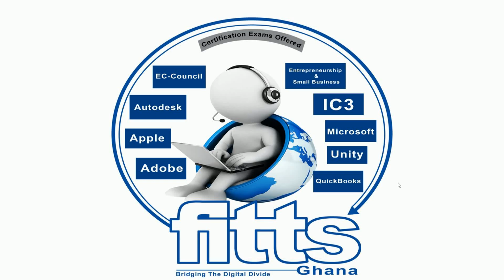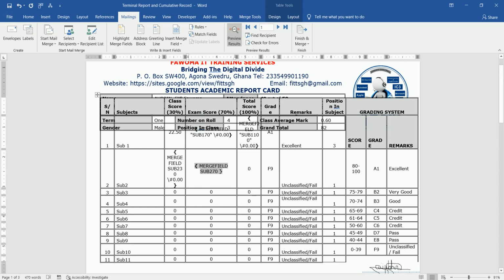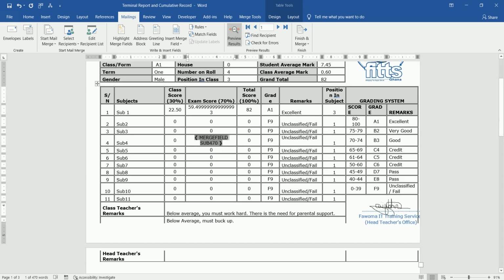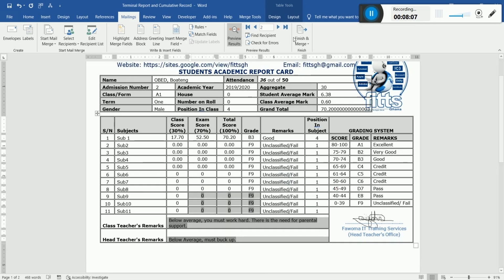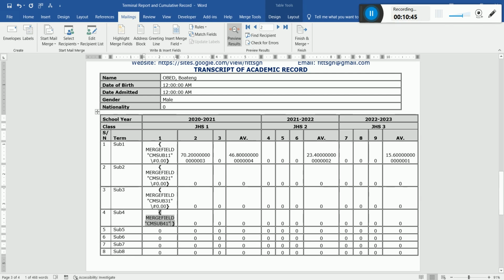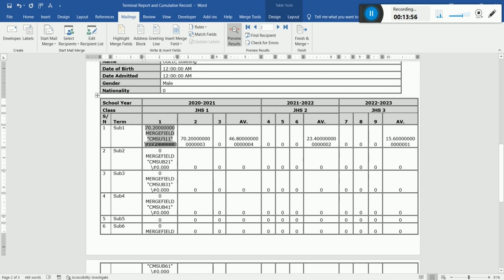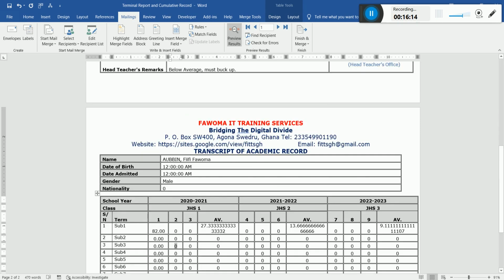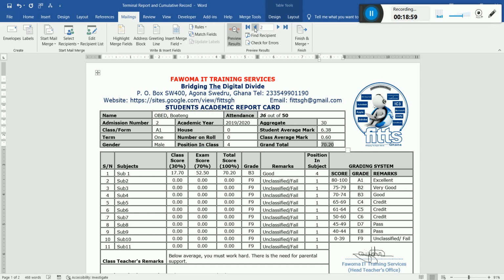Lesson 22 - Converting Merge Fields Into Two Decimal Places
In this lesson, you will learn how to format merge fields in your reports to display numbers with two decimal places. This ensures your terminal and cumulative reports are accurate, professional, and easy to read.

✨ What You’ll Learn:
How to convert merge fields to show numbers in two decimal places
Techniques for maintaining consistent formatting across reports
Tips for professional presentation and readability
Best practices for accuracy in financial, grade, or performance data

🎯 Why This Matters:
Formatting merge fields properly ensures your reports are clear, professional, and free of inconsistencies, giving educators and administrators confidence in the data presented.

🚀 Take Action:
Refine your report formatting skills, ensure data accuracy, and stand out in your career with MOS certification!